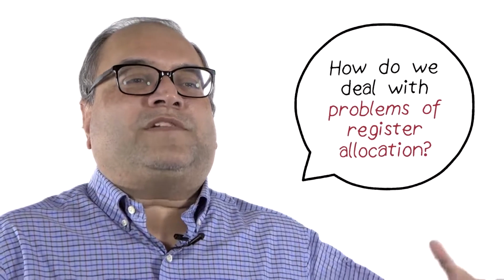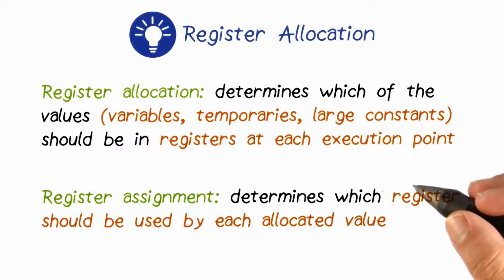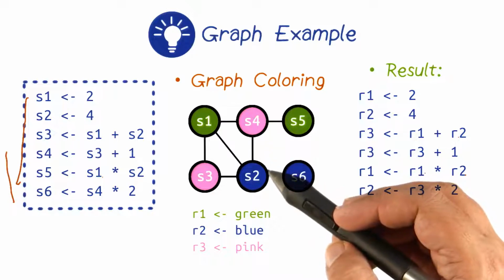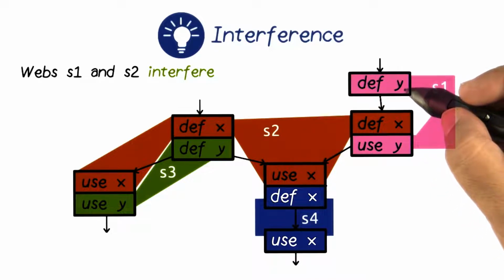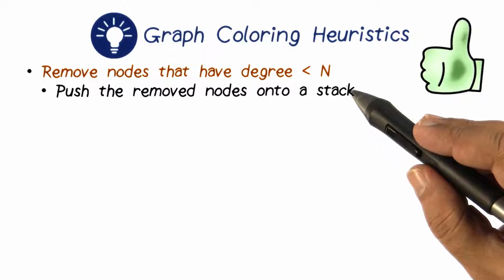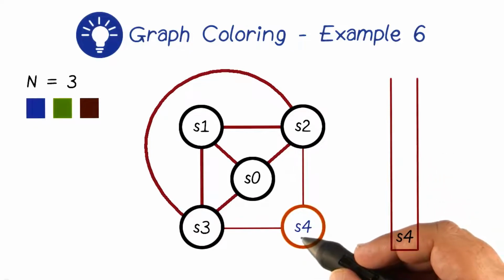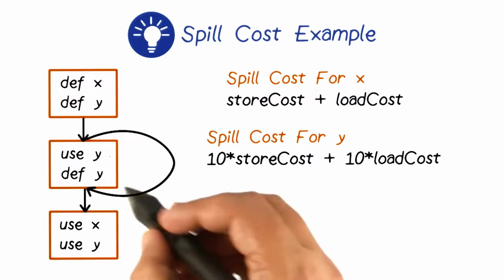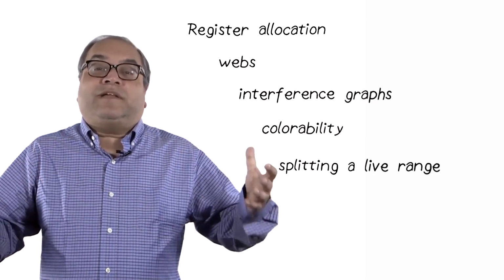P3L1 Register Allocation